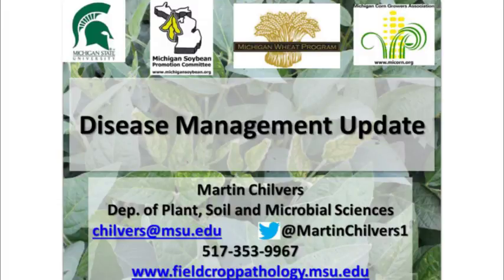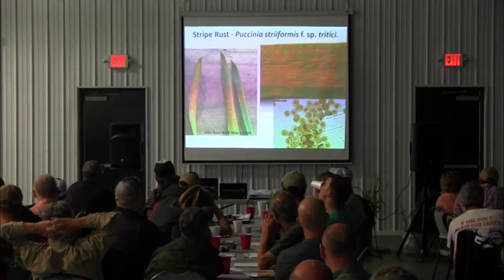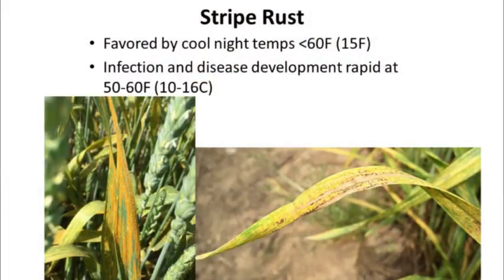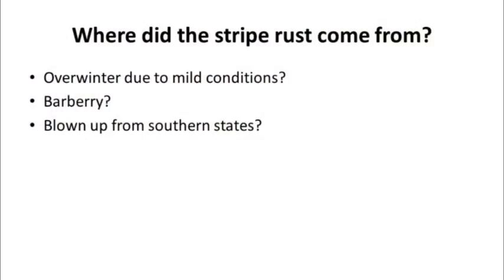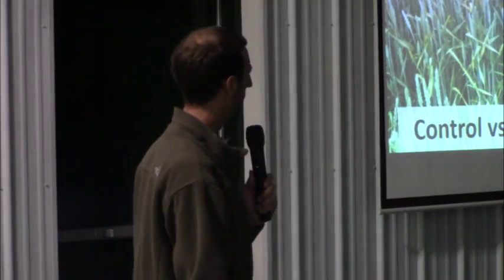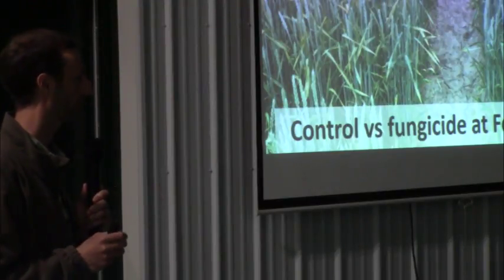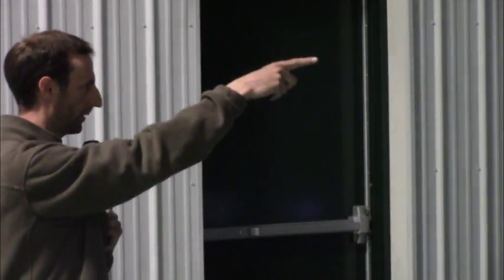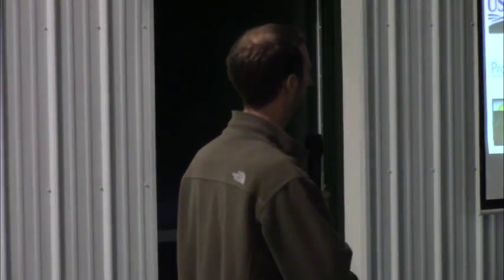Stripe Rust in Michigan Wheat in 2016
Dr. Marty Chilvers, of the MSU Department of Plant, Soil and Microbial Sciences, discusses the early appearance of stripe rust on Michigan wheat varieties in 2016.  Comments on susceptibility by Dr. Eric Olson, and field appearance by Martin Nagelkirk.  At Michigan Wheat Program's 2016 Summer Field Day.